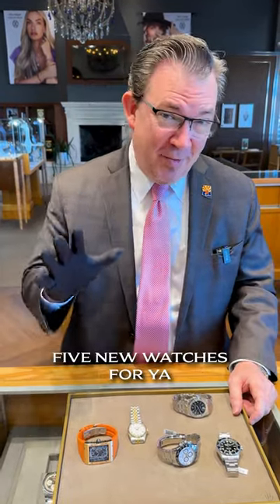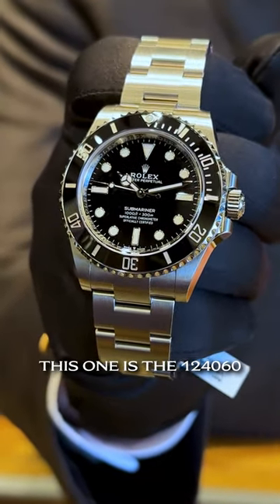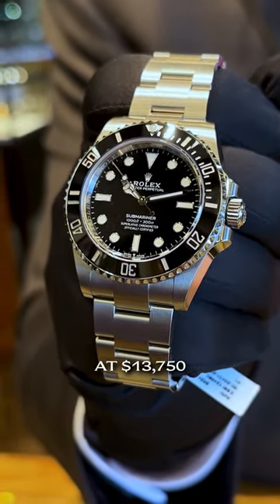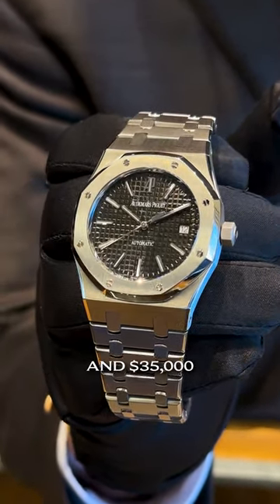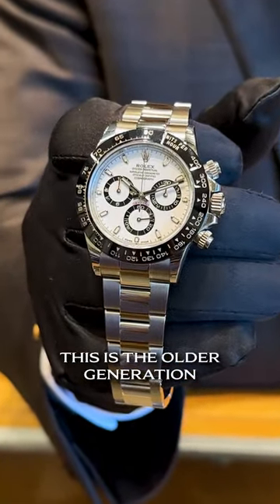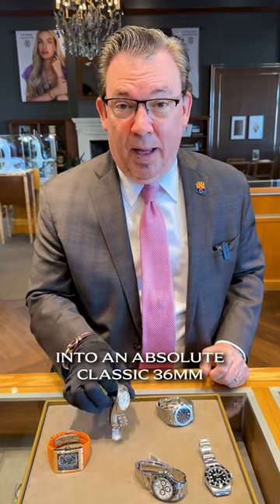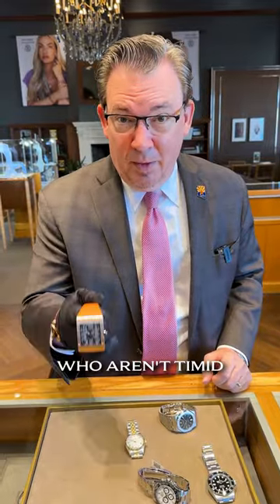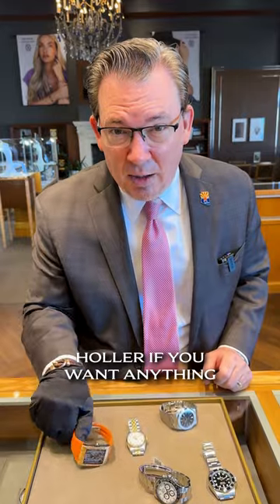WATCH WEDNESDAY AT OLIVER SMITH JEWELER!